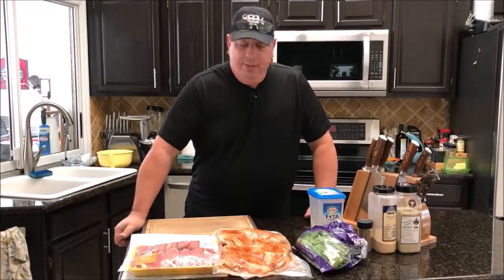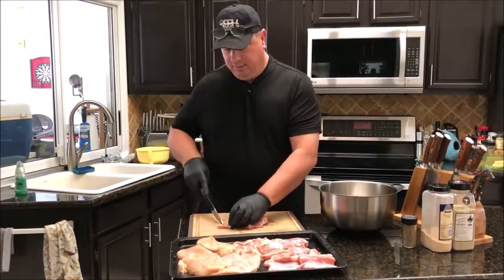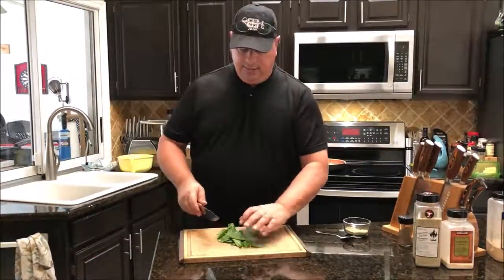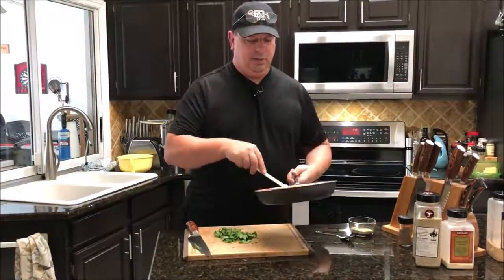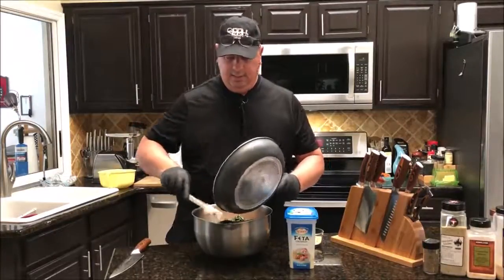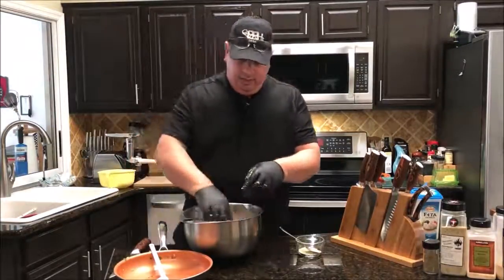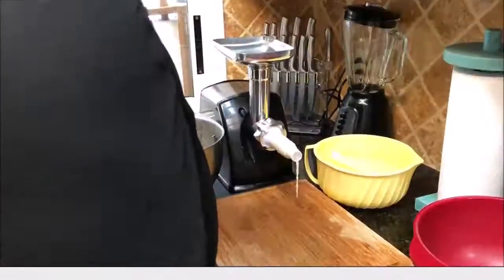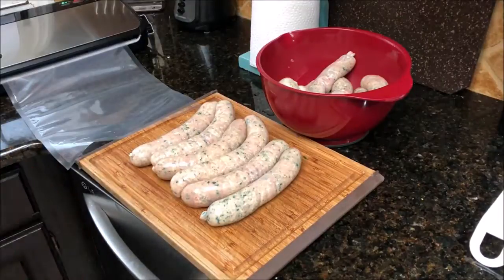Homemade Chicken Feta Spinach Sausage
This is my wife's favorite sausage she usually gets at Sprout's grocery store so I made it at home . It is easier to make than you think! I make it even easier by just grinding the meat once on the medium die right into the natural casings! Recipe is as follows:

Ingredients:
2.5 lbs boneless skinless chicken thighs
1 2/3 lbs boneless skinless chicken breast
10 ounces fresh spinach
2 tablespoons olive oil
2 tbs dehydrated onion
1 cup feta cheese
1 tablespoon kosher salt
2 tablespoons lemon pepper
2 tablespoons dried marjoram
12 feet of sausage casing

Cut chicken into small chunks less than 1 inch. set the chicken in the freezer for 1 hour to tighten it up. While waiting rough chop the spinach and add to a pan with the olive oil, onion, and 1/2 teaspoon of the seasoning mix. Just sweat the spinach and remove from heat. Make sure you soak the casing for 45 minutes in warm water. Remove chicken from freezer, add 1/4 cup water, remaining seasoning, the spinach, and the feta and mix thoroughly. Prepare the meat grinder with casing and run the meat through the grinder on medium grind directly into the casing. Link to your desired size. Wen done vacuum pack the links and sous vide them at 140 degrees for 1 hour to pasteurize. Cook immediately or freeze  for later.